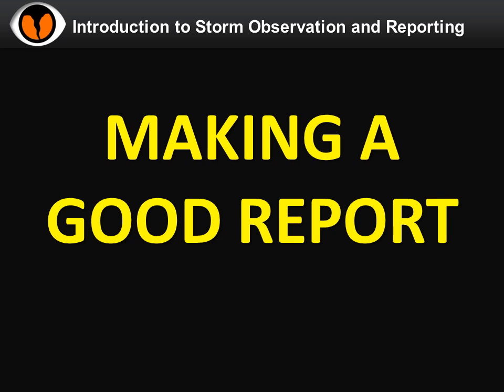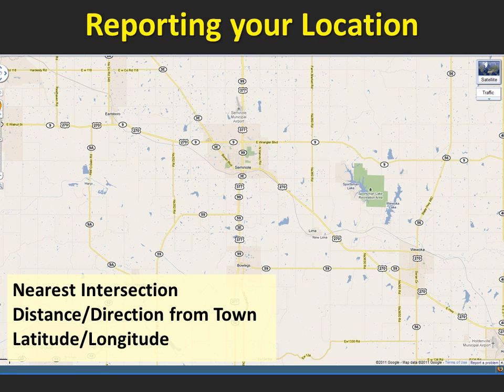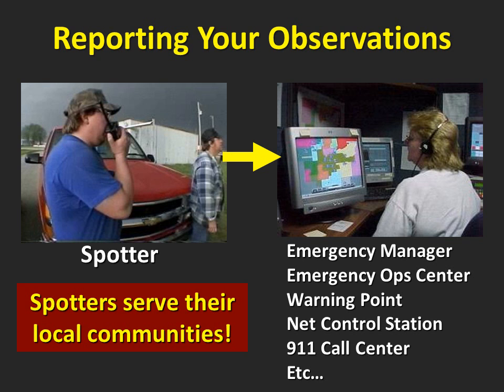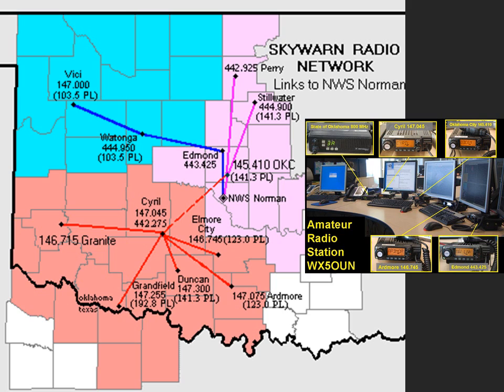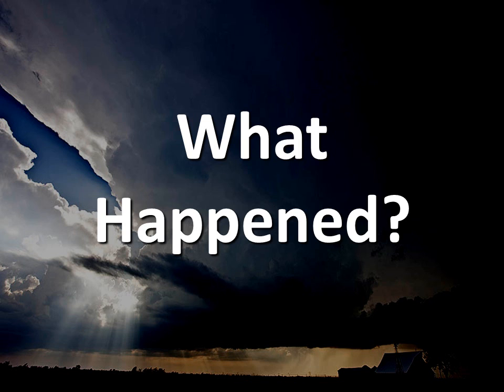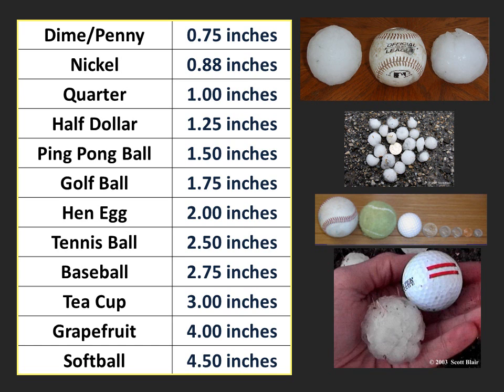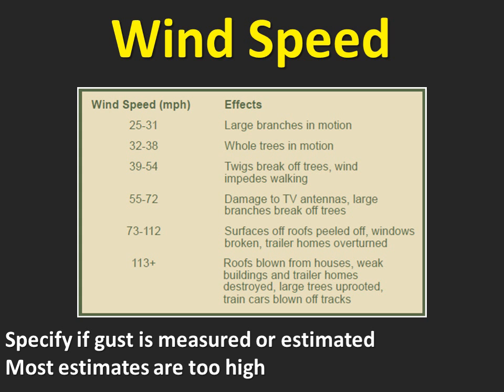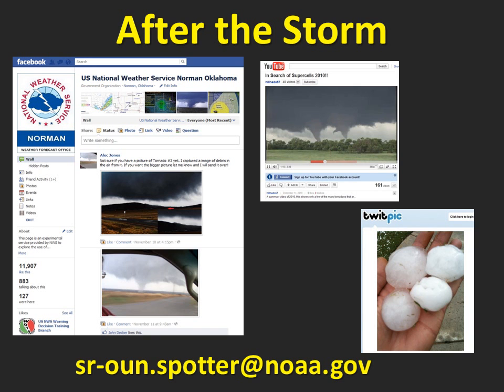Storm Spotting: Reporting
This segments details how to make an accurate and effective spotter report and outlines different methods to get the information to the NWS.

For more information on becoming a storm Spotter, please contact the Warning Coordination Meteorologist of your local NWS forecast office for more info.